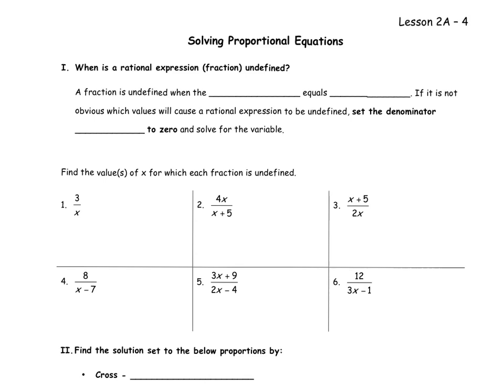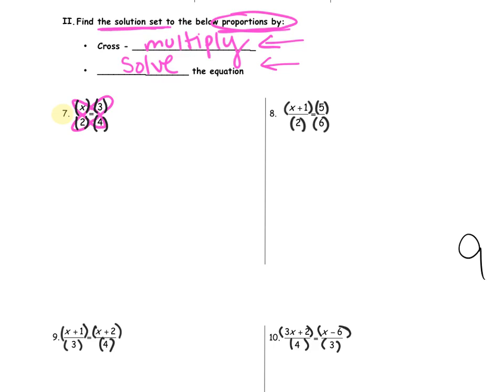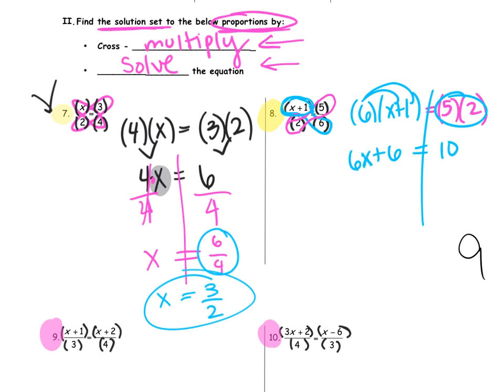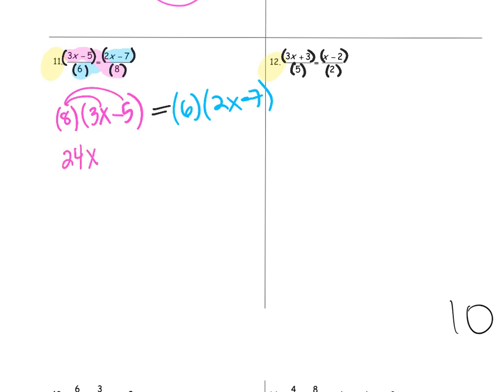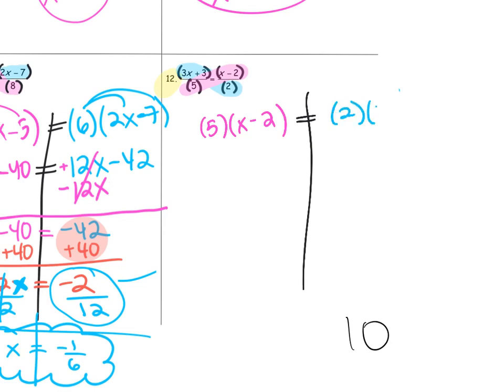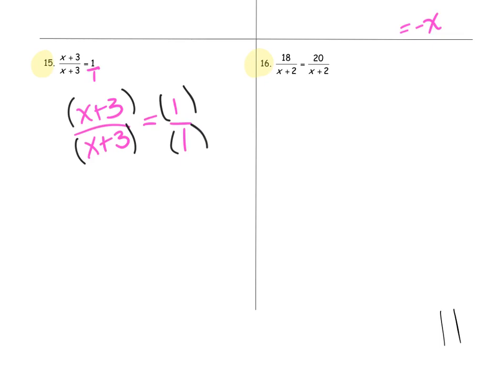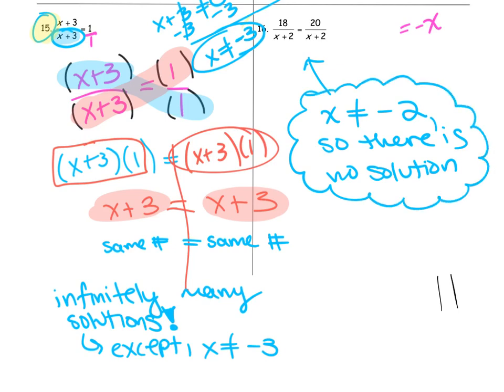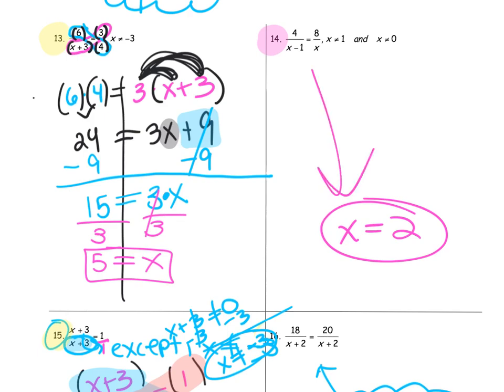Algebra - Unit 2A Lesson 4 - Solving Proportional Equations